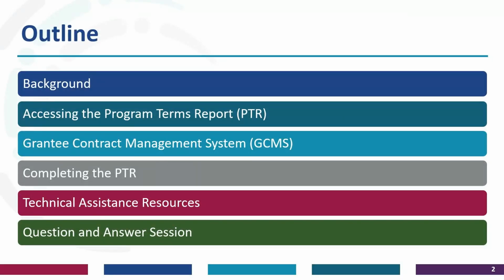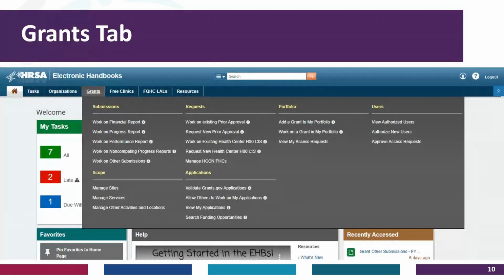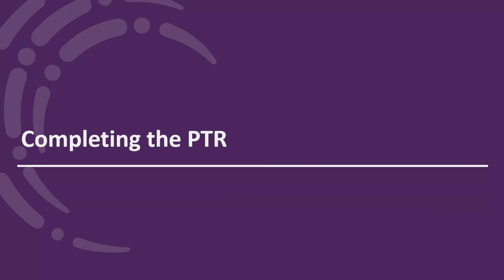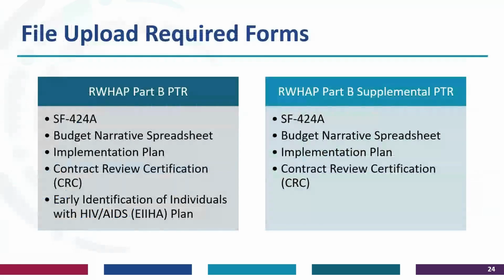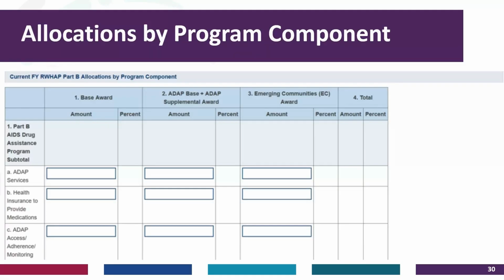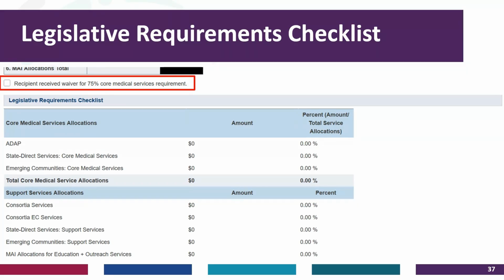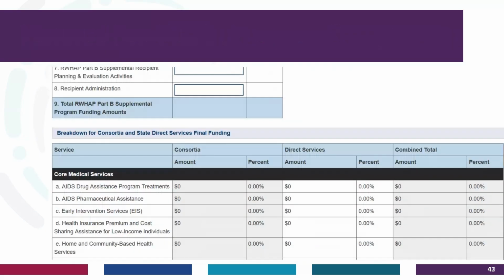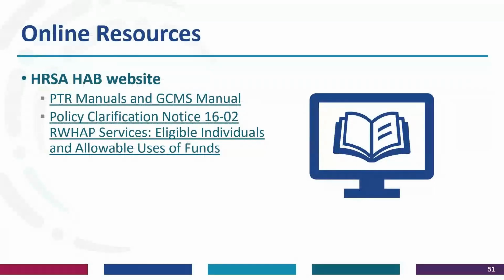Completing the FY26 RWHAP Part B and Part B Supplemental Program Terms Reports (PTR)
This webinar, presented on July 9, 2026, reviews step-by-step instructions for Ryan White HIV/AIDS Program (RWHAP) recipients on how to complete the RWHAP Part B and RWHAP Part B Supplemental Program Terms Reports (PTR).

00:00 Introduction
02:20 Background
04:38 Accessing the PTR
06:56 Grantee Contract Management System (GCMS)
09:35 Completing the PTR
29:48 Technical Assistance Resources